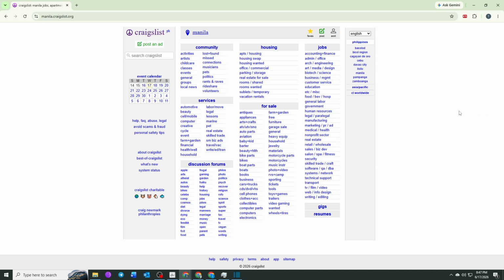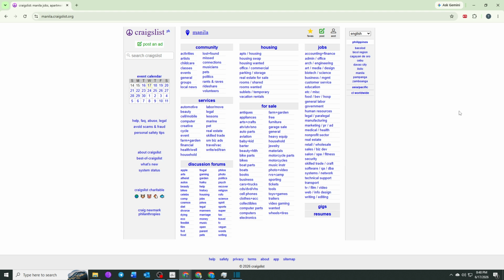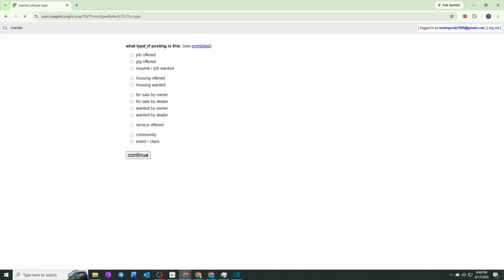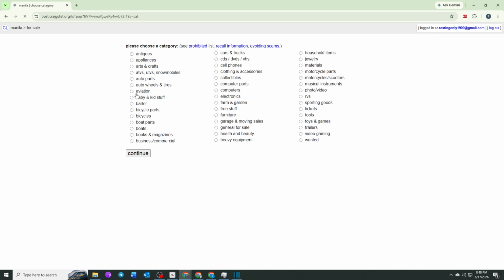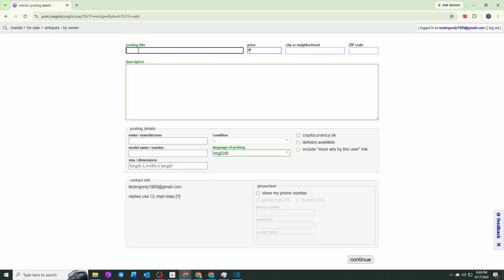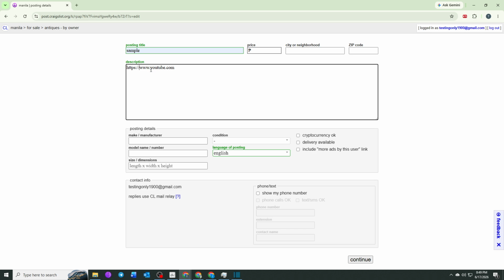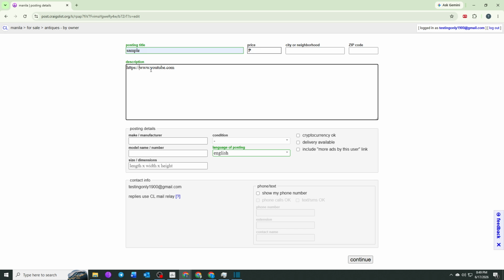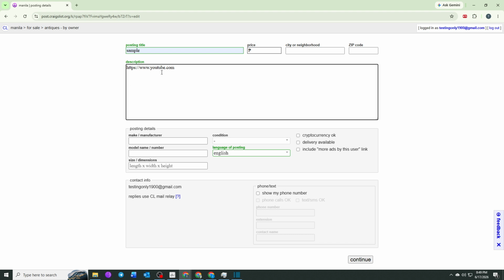How To Insert A Clickable Link On Craigslist [2026 Guide]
In this comprehensive guide, we’ll show you how to insert a clickable link on Craigslist in 2026. Whether you’re looking to enhance your listings or drive traffic to your website, this video breaks down the process step-by-step, ensuring you can easily add links to your ads.

By the end of this tutorial, you’ll have the skills to create engaging Craigslist posts that attract more viewers.